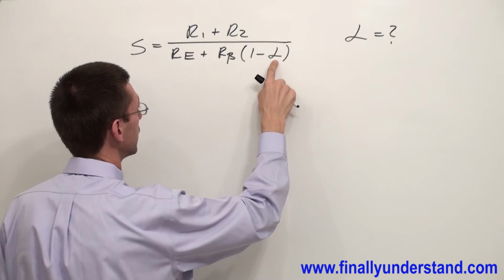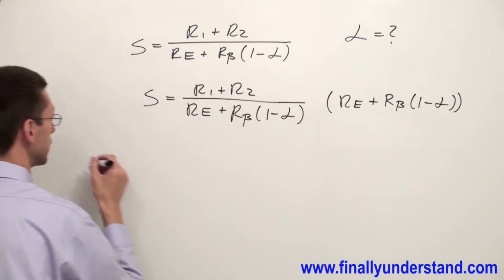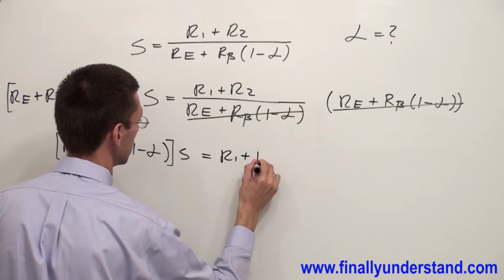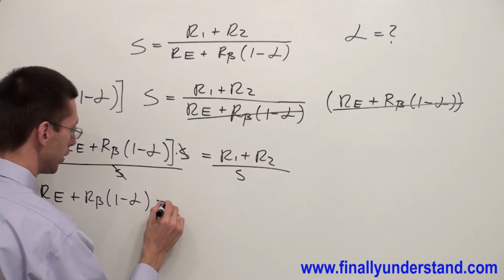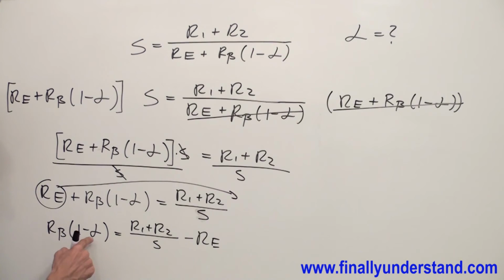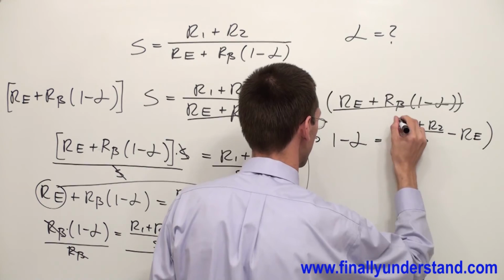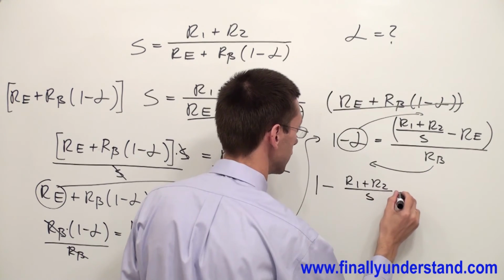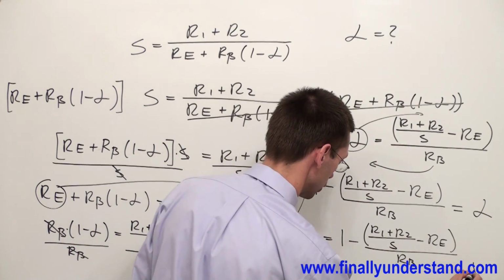Solve the Formula for the Indicated Variable | Step-by-Step Algebra Tutorial 24